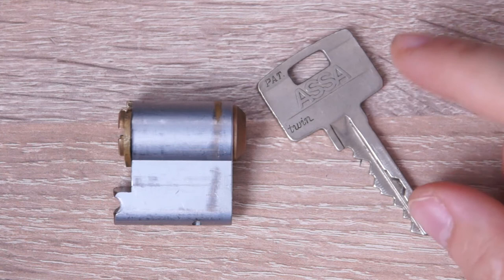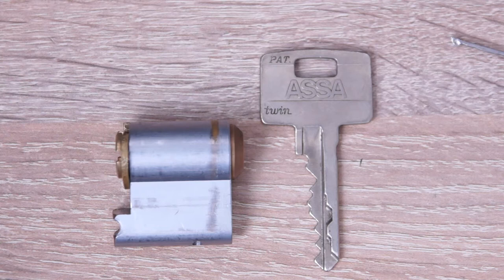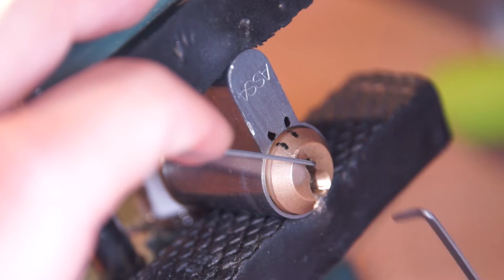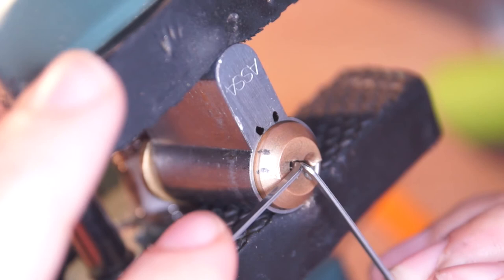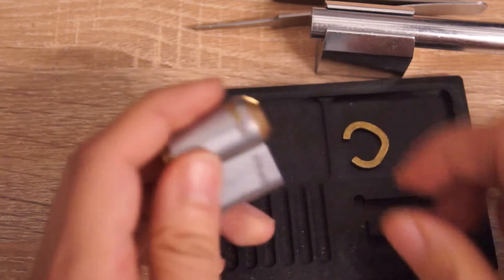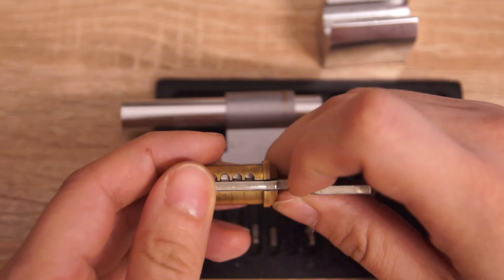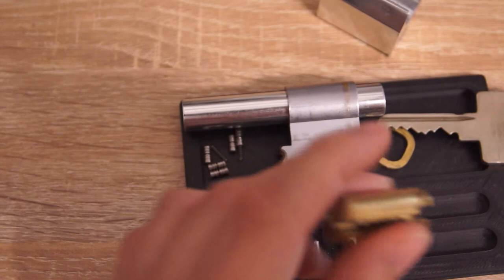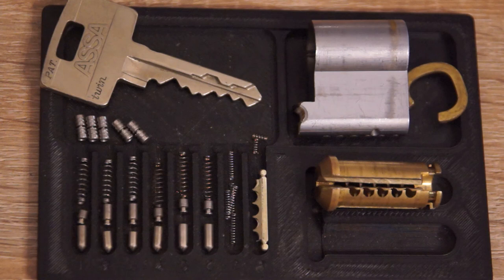[30] Assa Twin 6000 6 Gin-Pins + 5 Sidepins With False Gates Picked & Gutted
0:00 Intro
4:45  Picking
14:15 Open
14:39 Gutting
18:52 Close up & summary